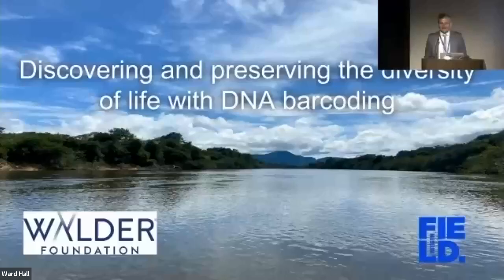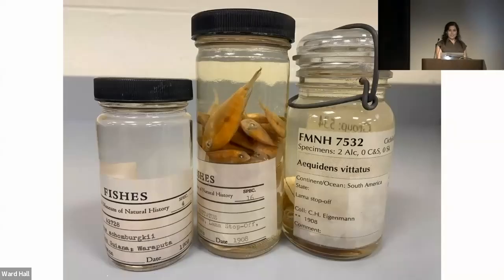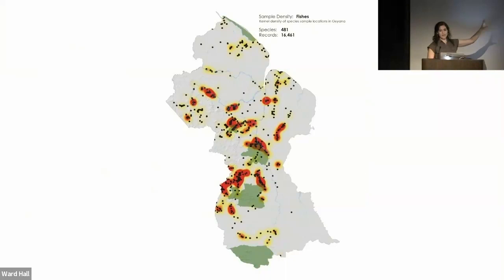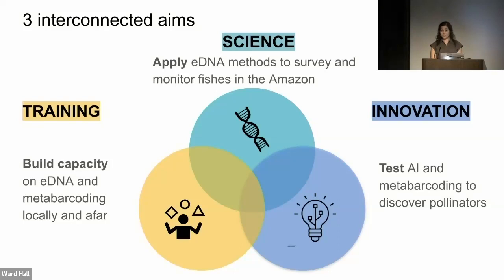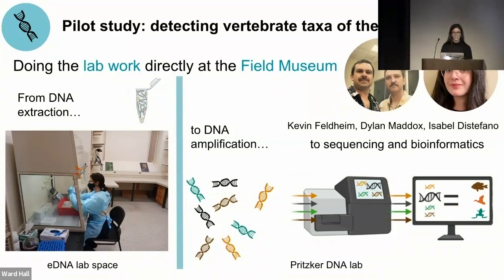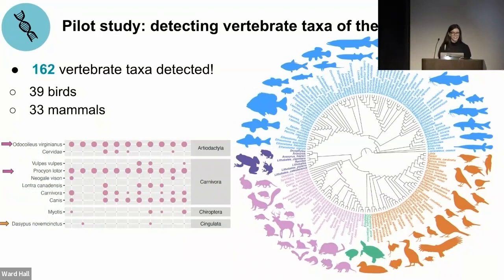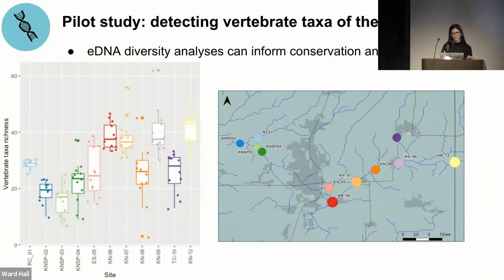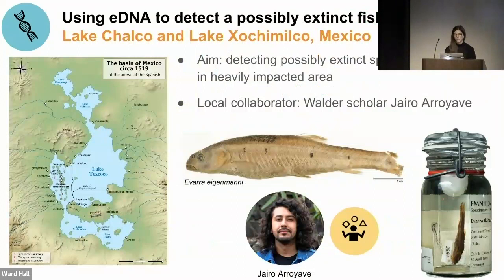Lesley de Souza, Sophie Picq, and Bruno de Medeiros17 05 2023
This week's seminar features Lesley de Souza, Sophie Picq, and Bruno de Medeiros of the Field Museum.